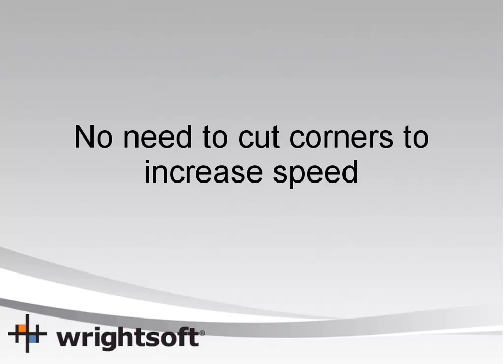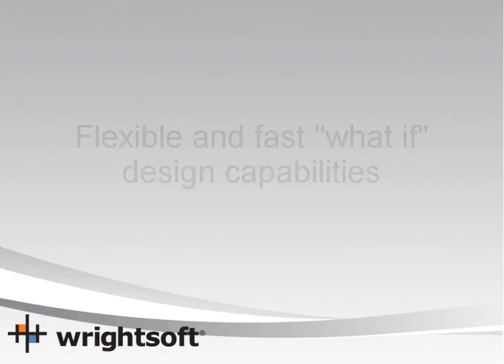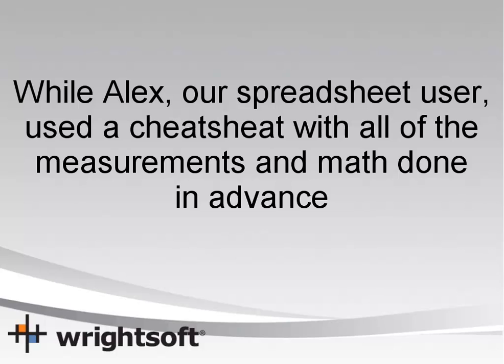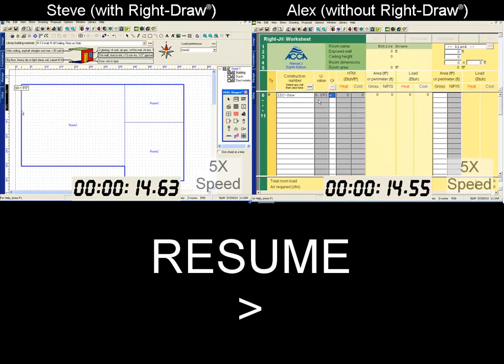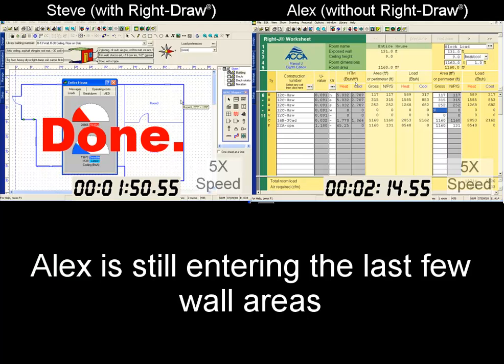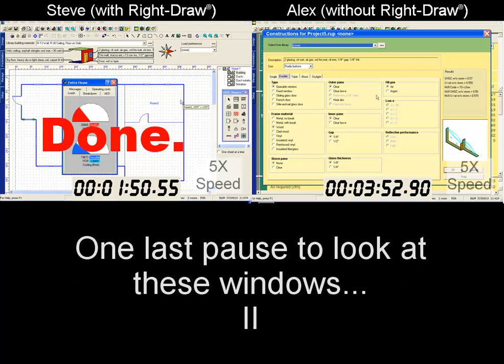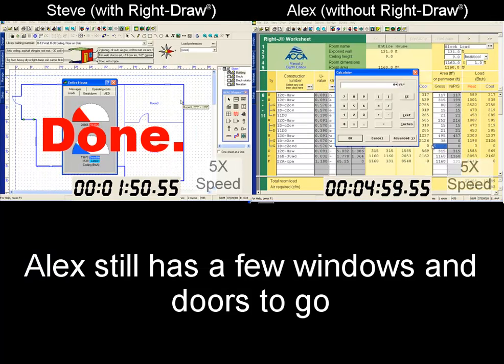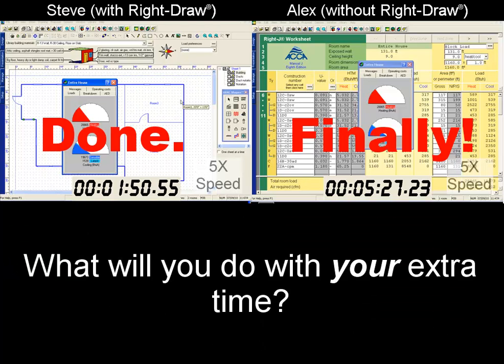ACCA Approved Manual J Load Calculations with Right-Draw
This video outlines the benefits of using Right-Draw to perform ACCA Manual J load calculations with Right-Suite Universal by Wrightsoft.

Right-Draw is a drag and drop, graphical data entry tool that makes even something as complicated as a Load Calculation easier and faster than ever.